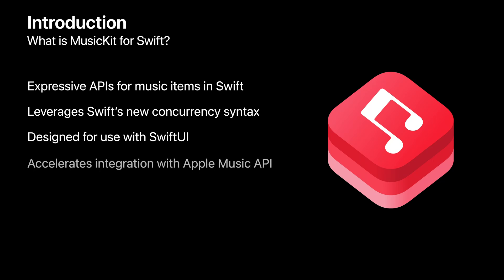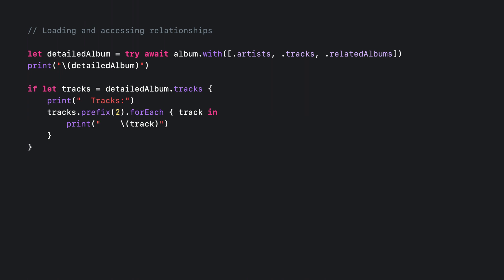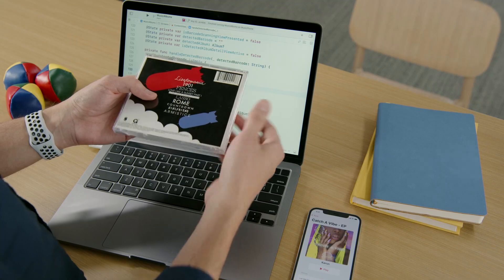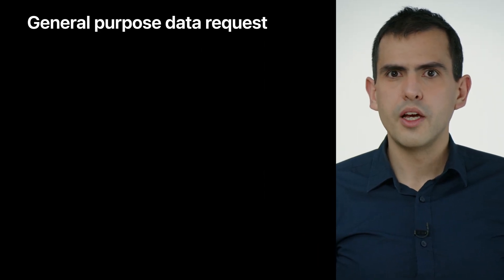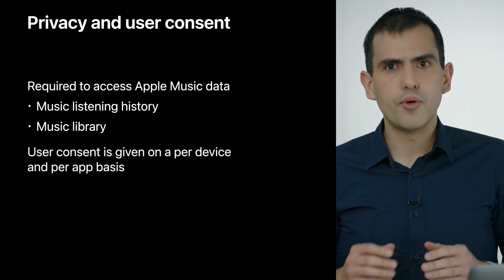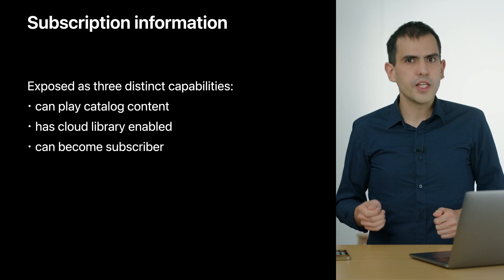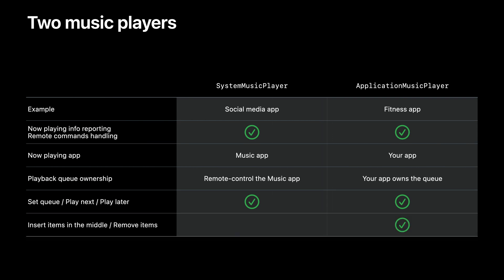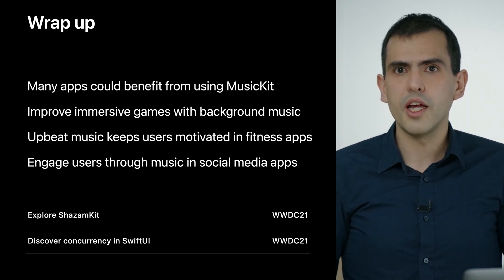WWDC21: Meet MusicKit for Swift | Apple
MusicKit makes it easy to integrate Apple Music into your app. Explore the Swift-based framework: We’ll take you through the basic process of using MusicKit — including how to find, request, and play content — and show you how you can incorporate music subscription workflows into your app if someone hasn’t yet signed up to Apple Music.